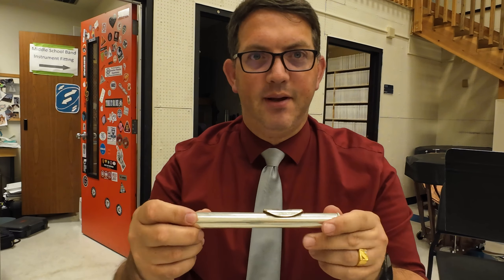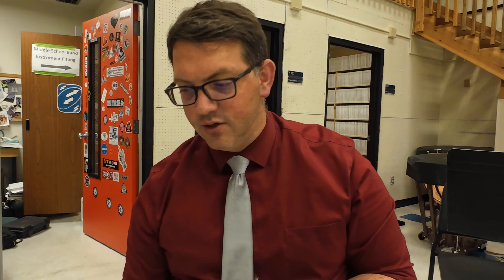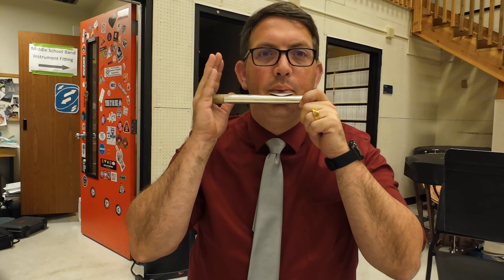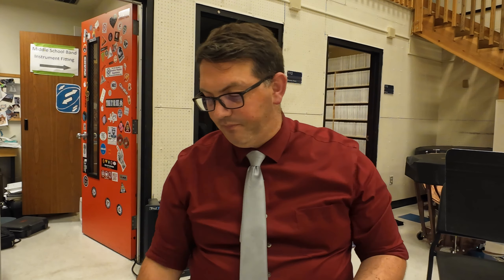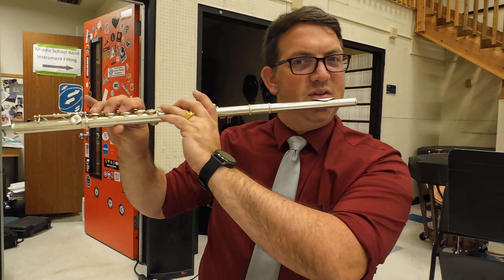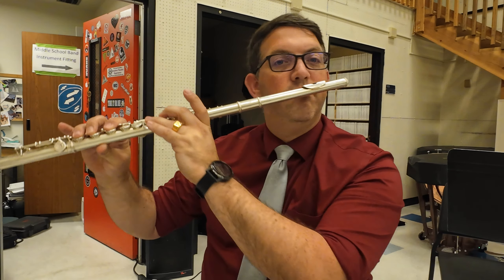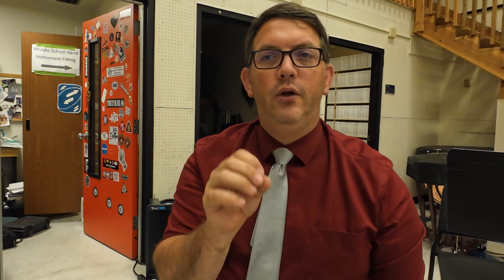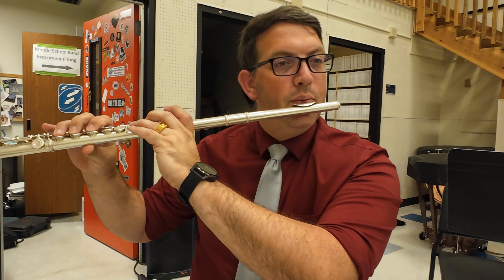Flute Basics - Lets Make a Sound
Lets work on making quality sounds!  This video is meant as a simple guide to just get you making good sounds on your flute!  Try it out! Ask questions!